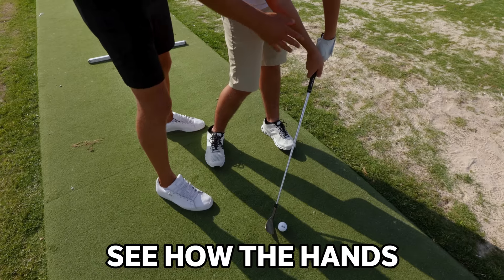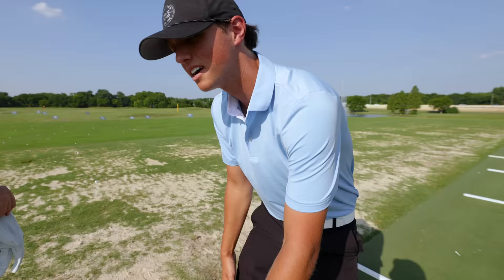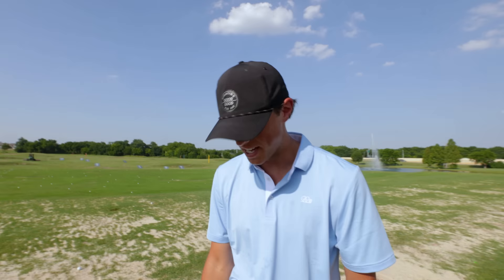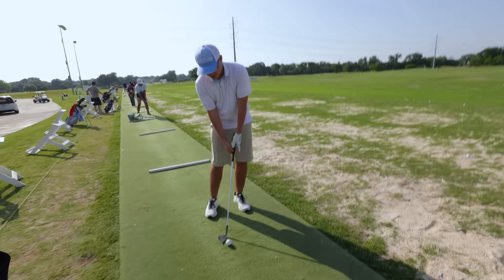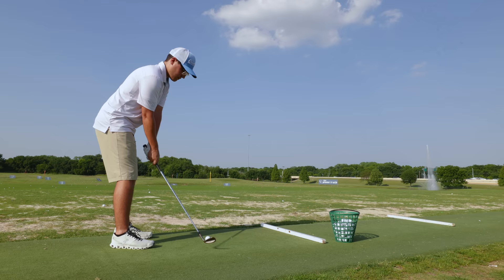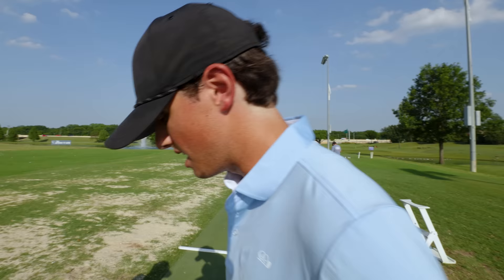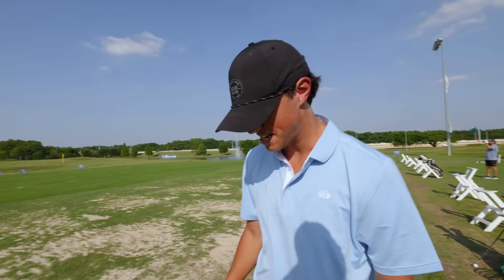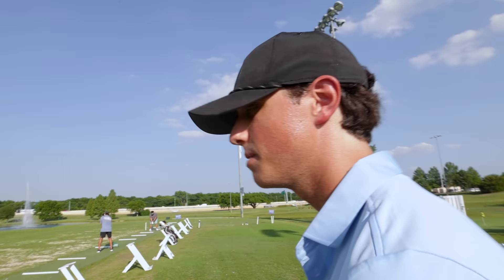He Lost His Golf Game... Can We Fix It?